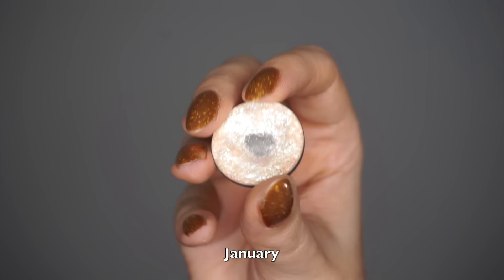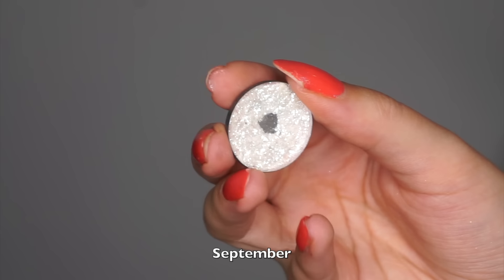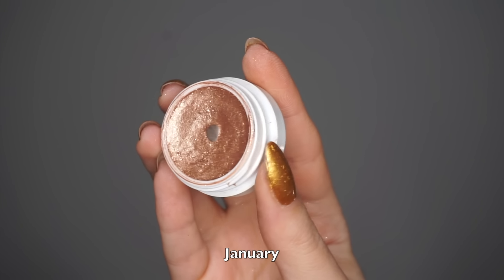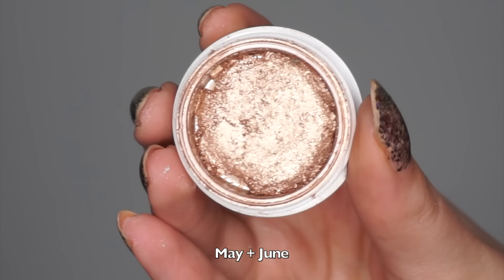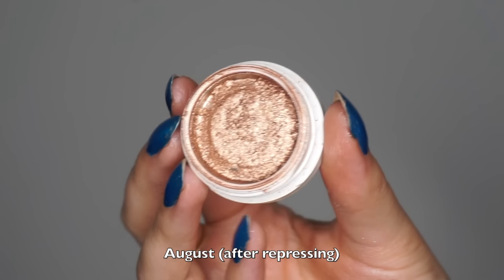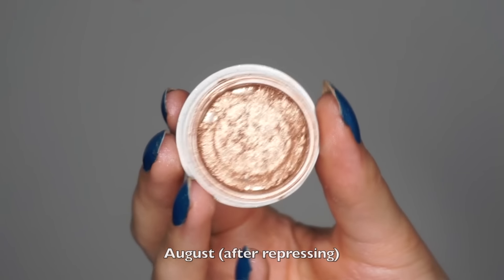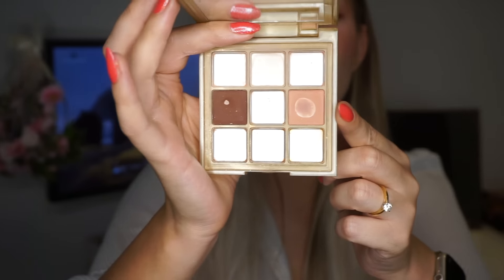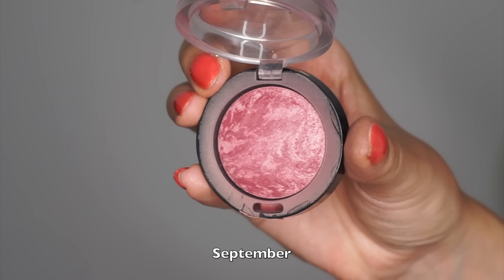Project Pan 2024 - Update 8 | sofiealexandrahearts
Hi Lovelies! Today I am updating my year-long project pan for 2024. I am doing a rolling style project with 10 products at any given time. All goals for this project are to finish the products. Hope you enjoy!